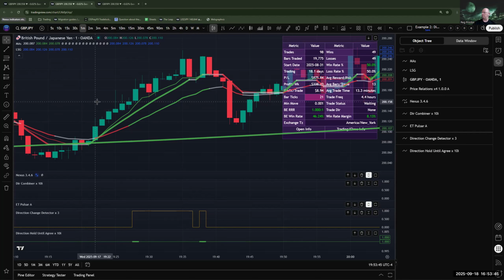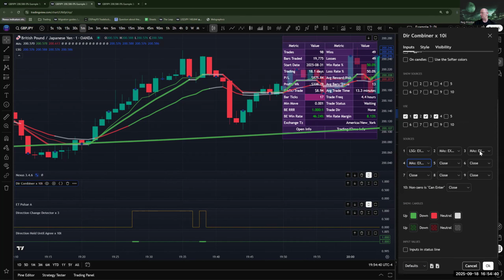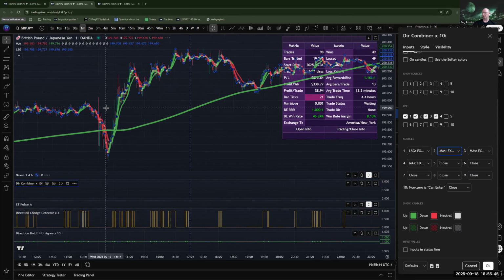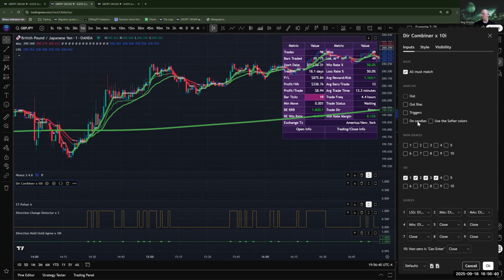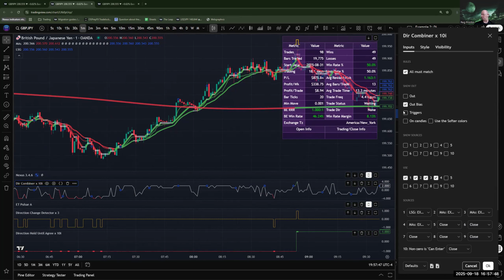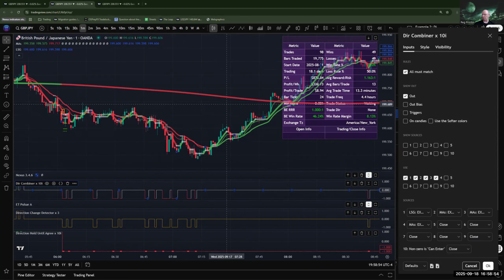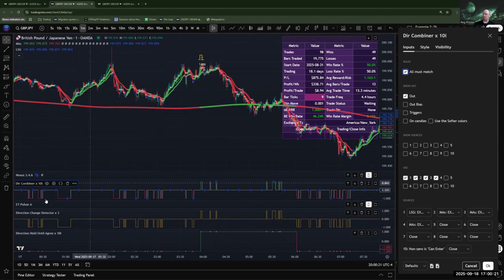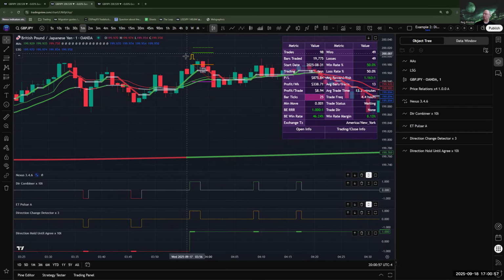Components Directional; Pulsar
0:00 Intro — screen overview; today’s focus is combining directional components
0:17 Direction Combiner — inputs from LSG and MA1/MA2/MA3 (direction only)
0:45 Direction encoding — −1 short, 0 flat, +1 long (why it’s convenient)
1:12 MA flavors — ultra-long MA example, adaptive & super-smooth variants
1:41 “All must match” mode — only outputs long/short when every source agrees
2:02 Output view — +1/−1 when aligned, 0 when not; reading the bands
2:30 Output Bias mode — sums signs (e.g., +2, −3) for graded directional bias
3:10 Triggers — fire when sources newly agree (quick change flags)
3:28 Optional styling — tint candles by current direction
3:52 Without “all match” — mostly non-zero; cleaner bias comes from strict mode
4:34 Direction Change Detector — emits on each flip (useful on generic inputs)
5:00 Hold-Until-Agree — hysteresis: keep prior direction until full consensus
5:36 Noise gating — ignores brief blips; produces a clean long/short line
6:12 Edge Trigger / Pulsar — rising vs falling edge events from direction changes
6:46 Use cases — get one-bar pulses instead of sustained states
7:20 Component breadth — ~30 modules; this demo shows the directional set
7:42 Strategy note — example wiring only (not tuned for profitability)
7:58 Wrap-up — mixing & matching components to build direction signals